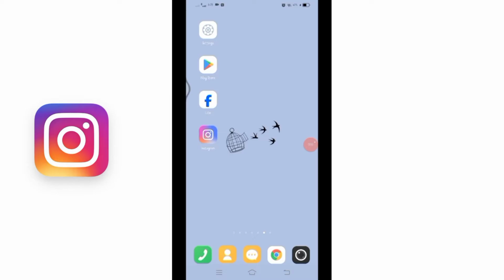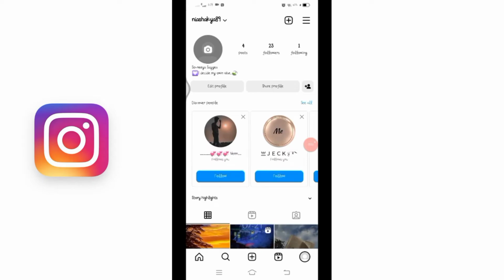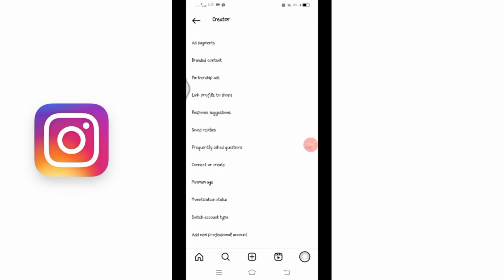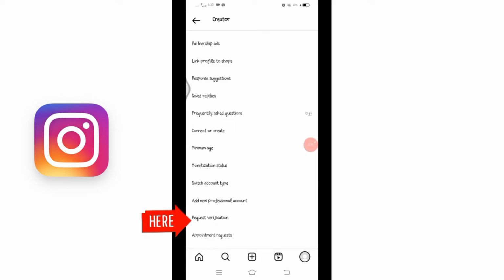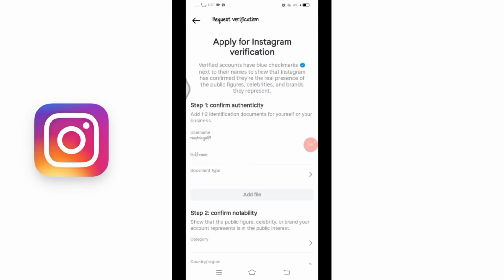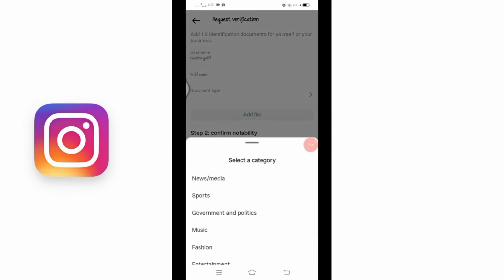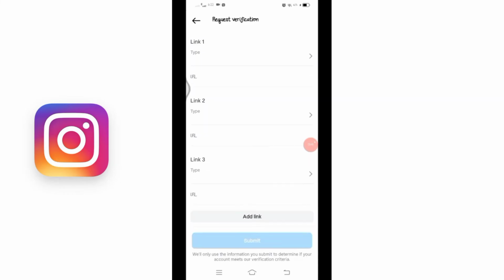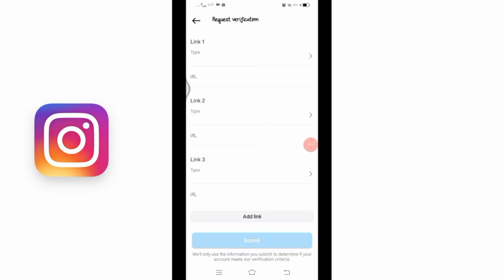How to Get Verified on Instagram?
Unlock the coveted blue tick on your Instagram account with our comprehensive guide to getting verified! In this video, we'll walk you through the steps to increase your chances of getting verified on Instagram. From optimizing your profile to building a strong online presence, we'll cover everything you need to know to stand out to the Instagram verification team. Whether you're a public figure, brand, or influencer, verification adds credibility and authenticity to your account. Don't miss out on this opportunity to elevate your Instagram presence and gain recognition. Watch now and take the first step towards getting verified on Instagram!